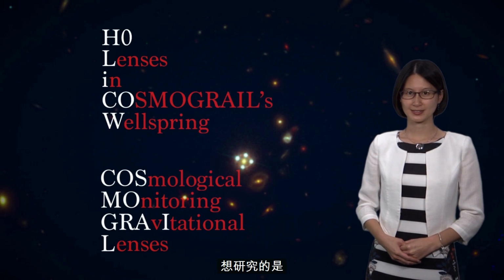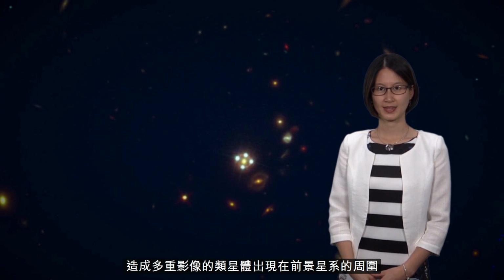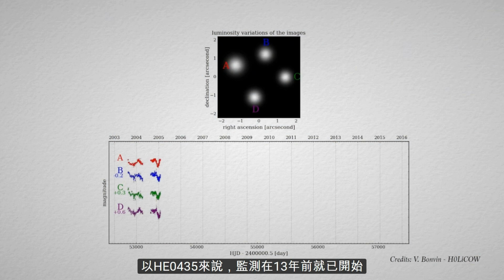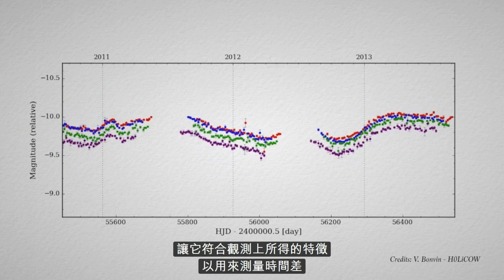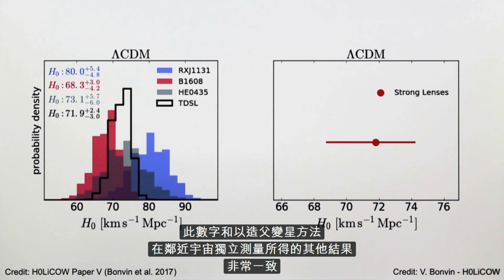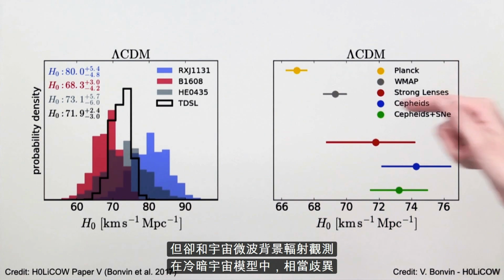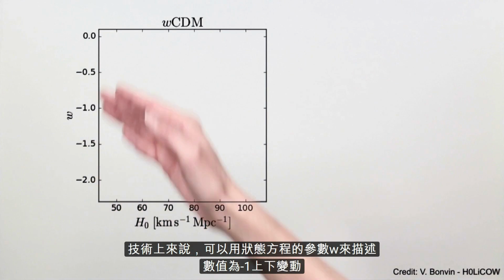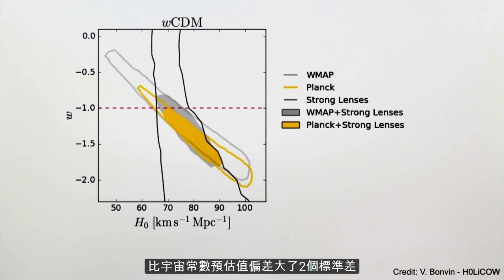蘇游瑄介紹 H0LiCOW